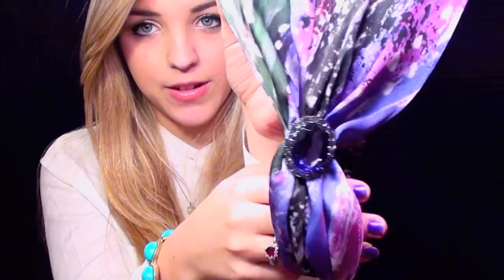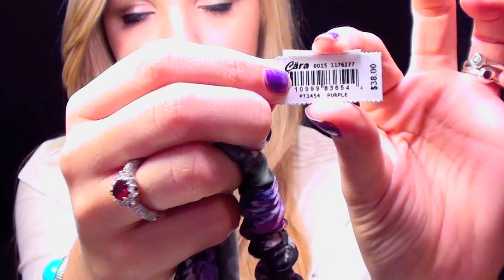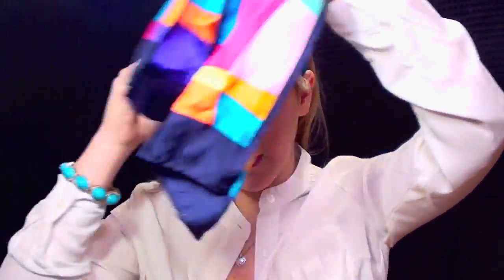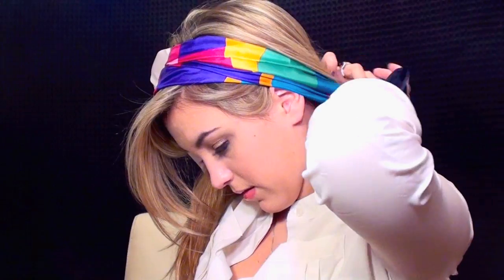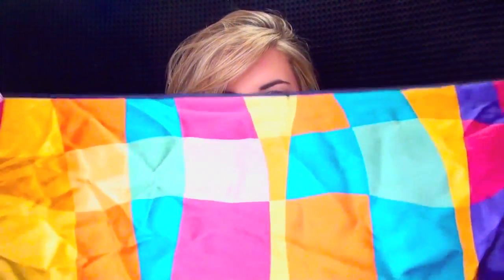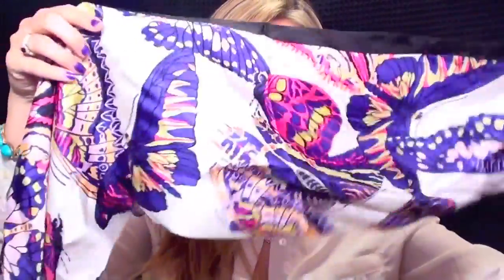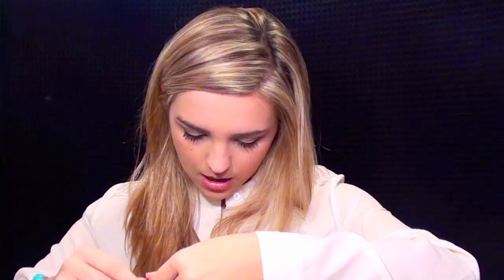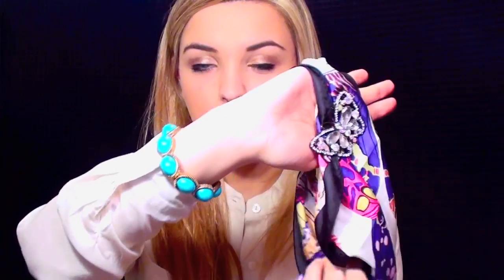Cute spring hairstyles & DIY headband!